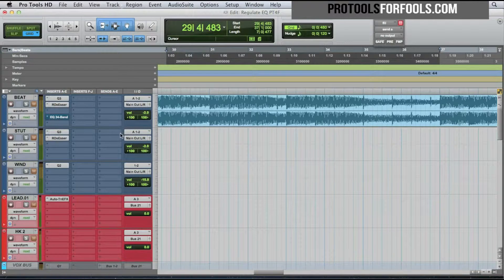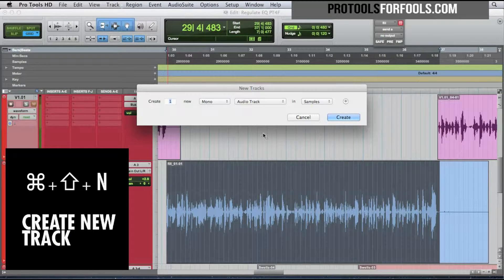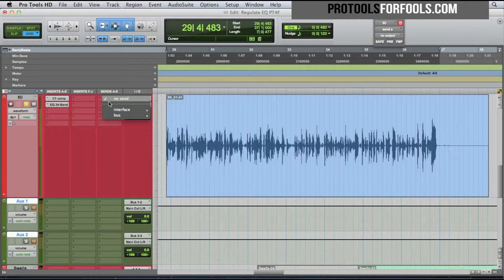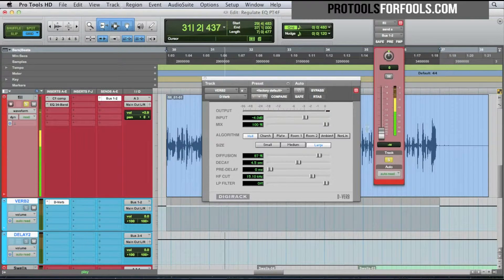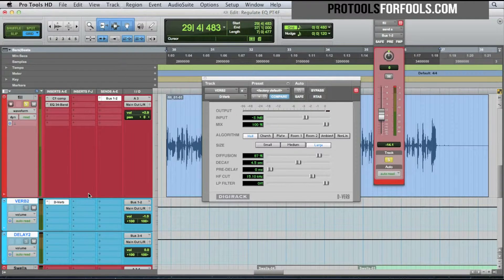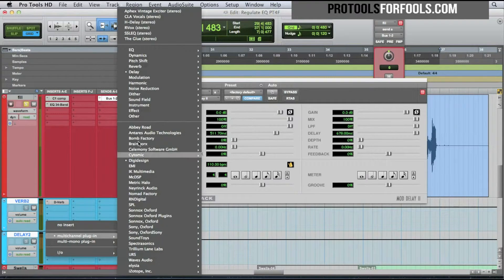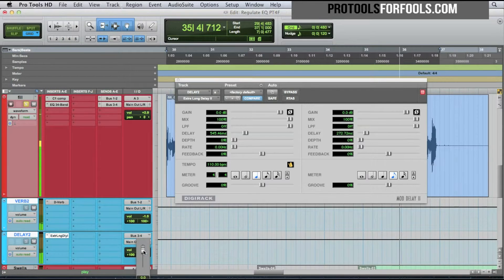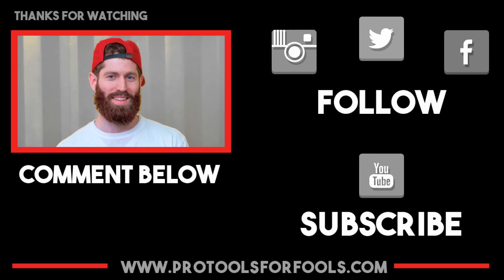How To Use FX Sends (For Beginners) [In Under 5 Minutes]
Kev shows us how to setup FX sends that can be used in a recording or mixing session.

Adding an FX plugin like a Reverb or Delay on a track can work, but it generally is more effective to setup FX sends in a session. These are auxiliary tracks with